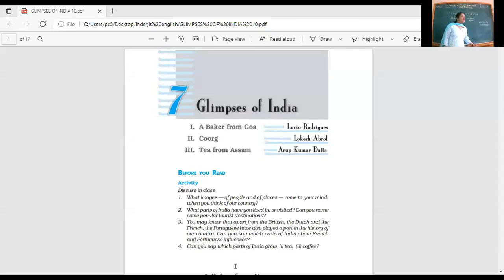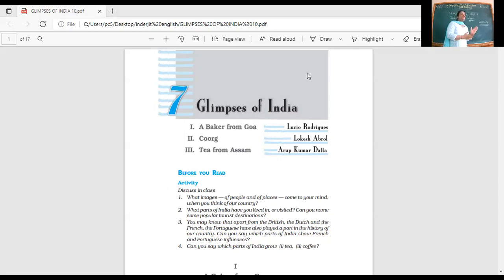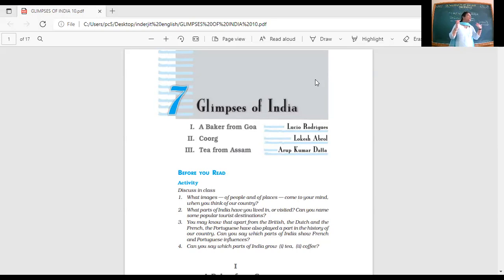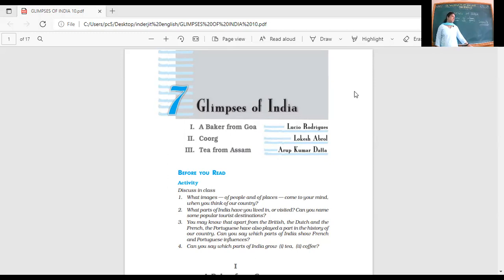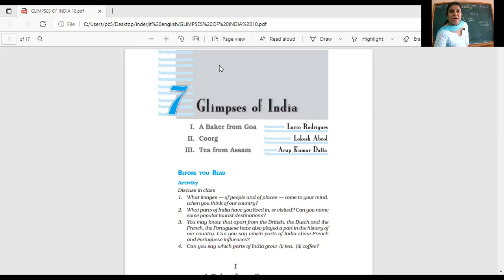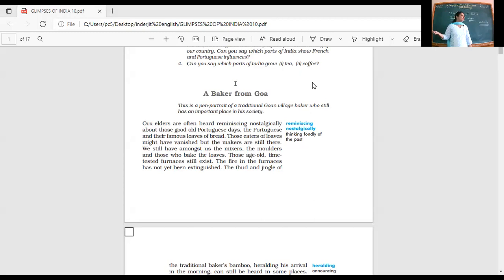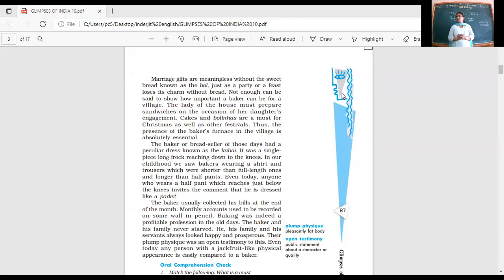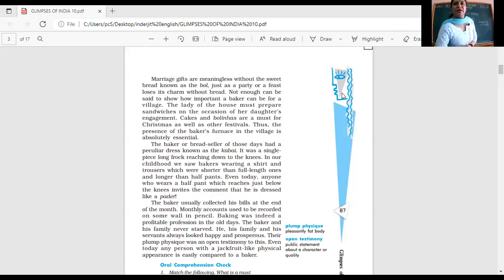ENGLISH X C 4 10 21